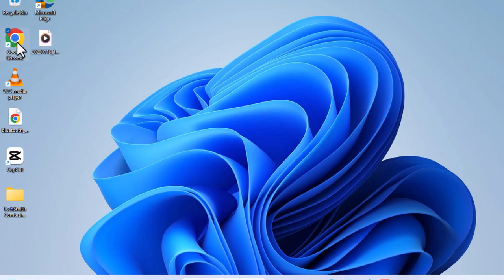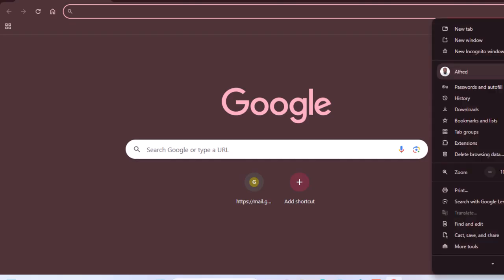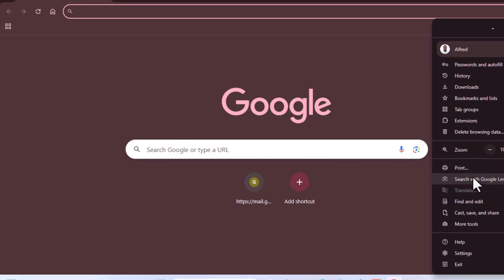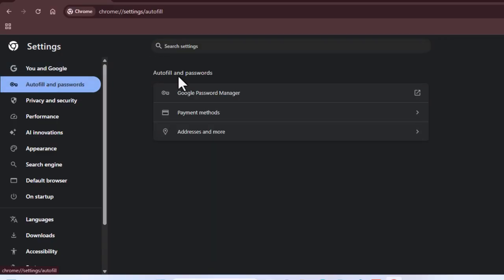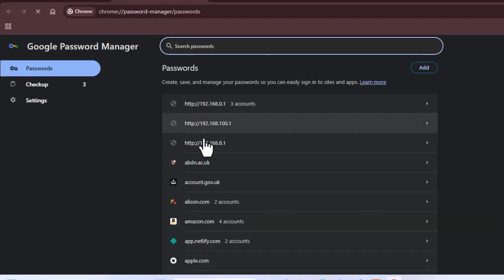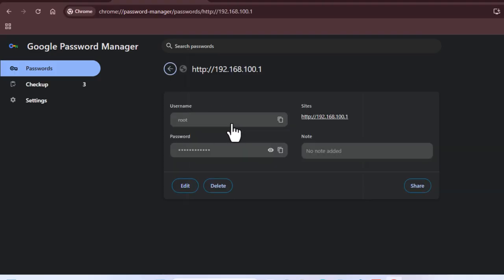HOW TO RETREIVE PASSWORD ON GOOGLE CHROME BROWSER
Description:
🔒 Forgot a password? No worries! In this short tutorial, I’ll show you how to retrieve saved passwords in Google Chrome in just a few clicks. Whether it’s for a website, app, or email, Chrome makes it super simple to access your stored credentials.

Steps Covered:
1️⃣ Open Chrome Settings
2️⃣ Navigate to Passwords
3️⃣ View or copy saved passwords (with authentication)
4️⃣ Export passwords (optional)